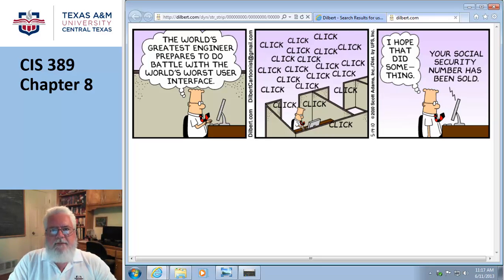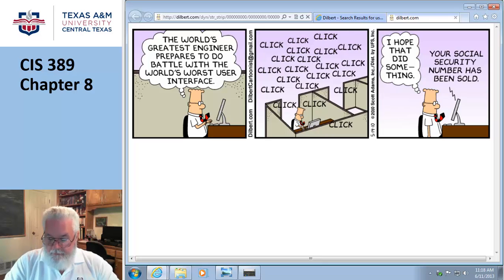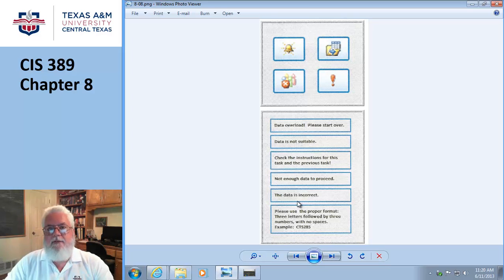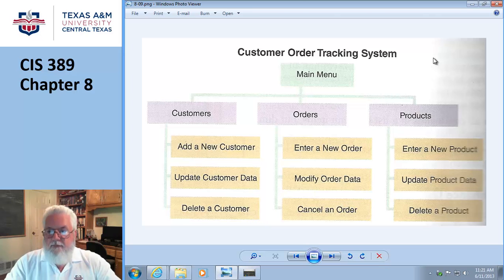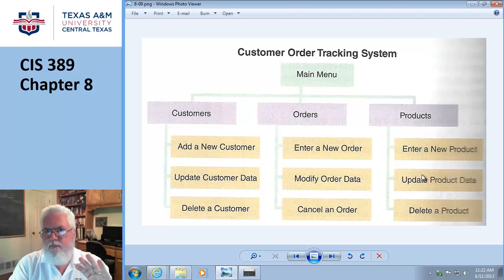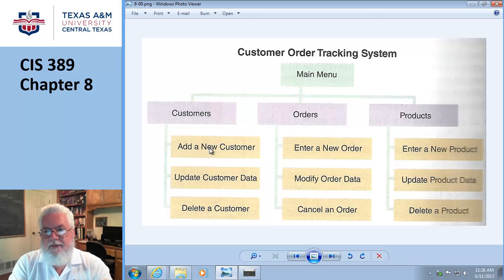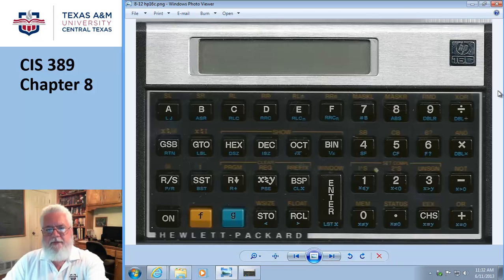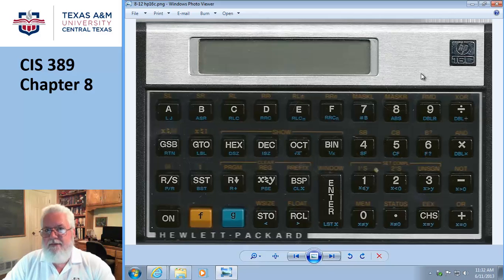CIS389 Chapter8 Part2